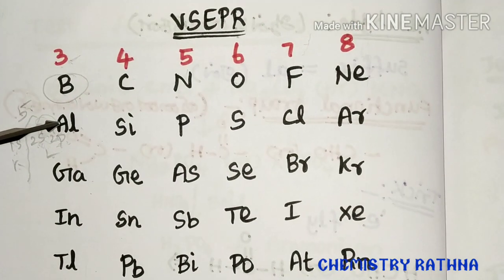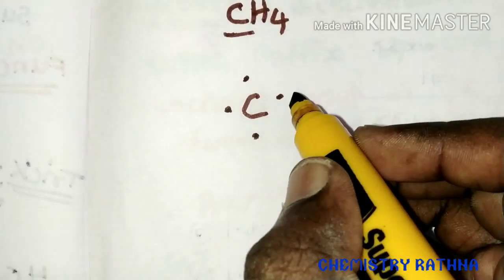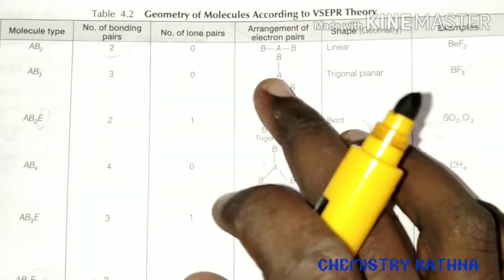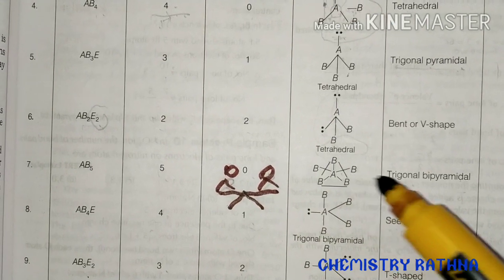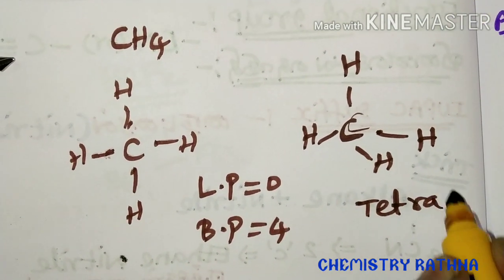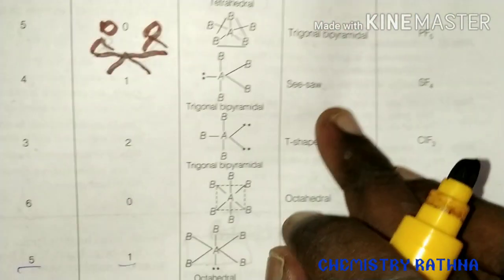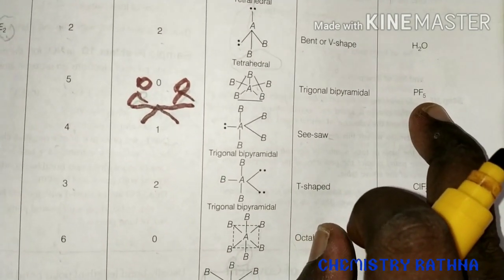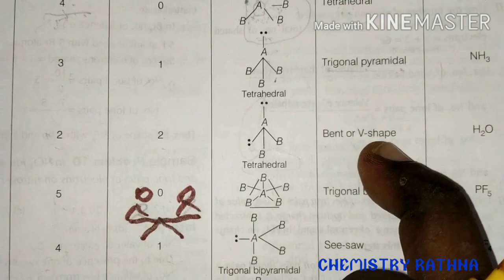VSEPR THEORY & EXAMPLES //NEET//TRB //JEE